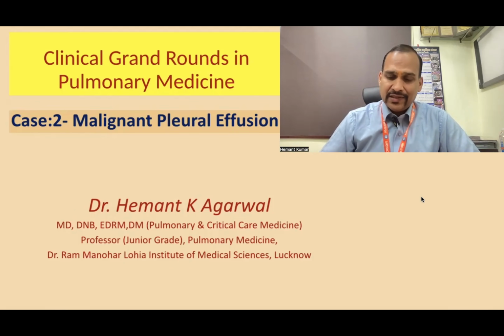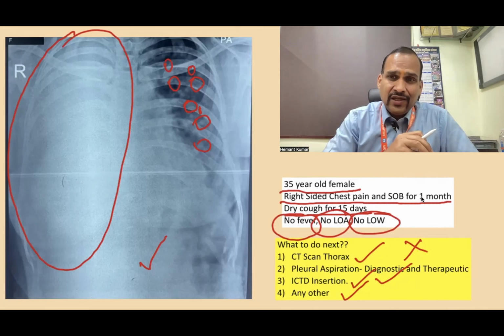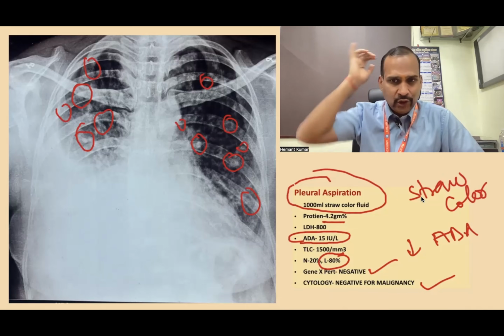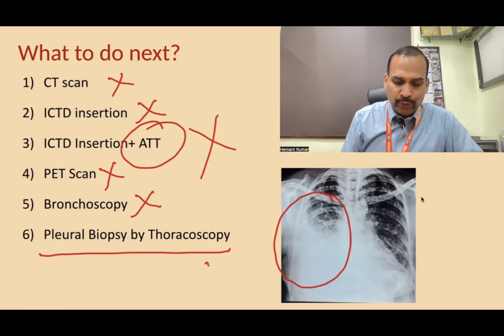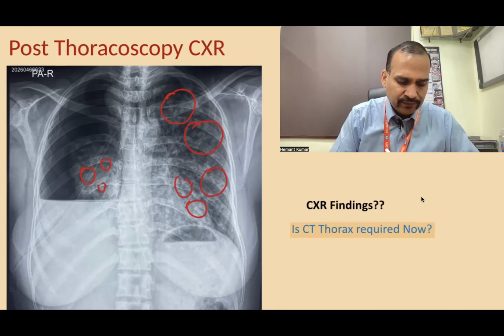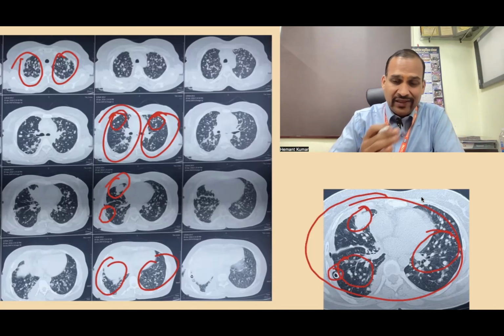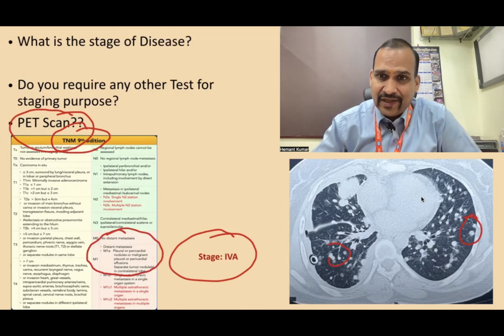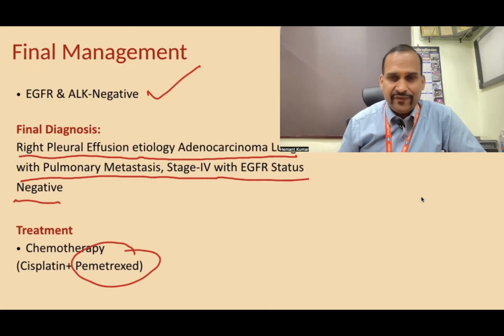Pulmonary CGR:2 (ENGLISH): Bronchogenic Carcinoma Case Discussion @dr.hemantkumaragarwal-pccm7789 ​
Welcome to the second episode of our Clinical Grand Rounds in Pulmonary Medicine series. In this session, we present a detailed clinical case discussion on Malignant Pleural Effusion (MPE).

Malignant pleural effusion is a frequent and challenging clinical condition for pulmonologists. This video covers the journey from clinical presentation to definitive diagnosis, focusing on the systematic approach required in a tertiary care setting.

Key Highlights of the Case:

Clinical Presentation: Approach to a patient with progressive dyspnea and exudative effusion.

Diagnostic Workup: Role of pleural fluid cytology, biochemical analysis, and imaging.

Advanced Interventions: Discussion on the utility of Medical Thoracoscopy and Pleural Biopsy in undiagnosed effusions.

Management Strategies: Palliative care and definitive treatment options for MPE.
Also available in Hindi Language.